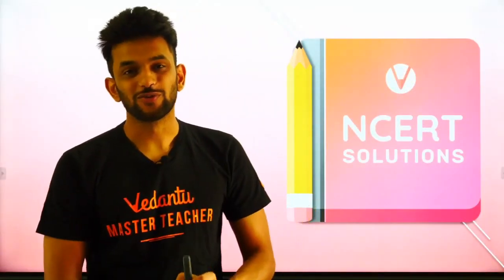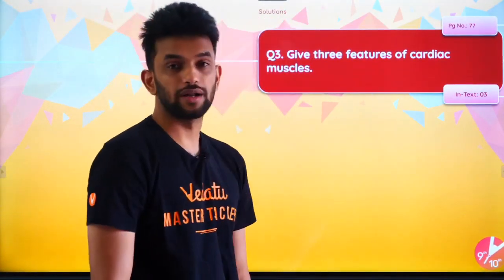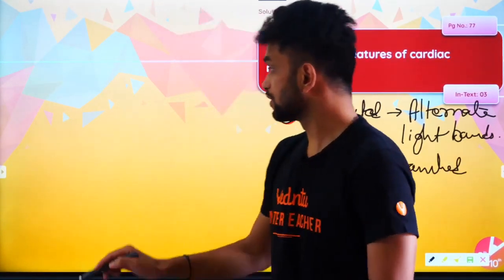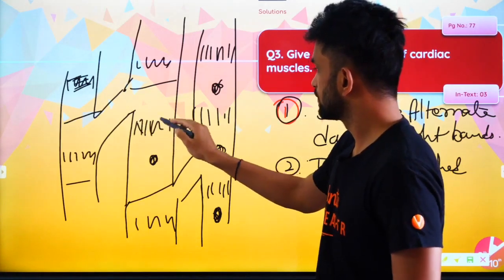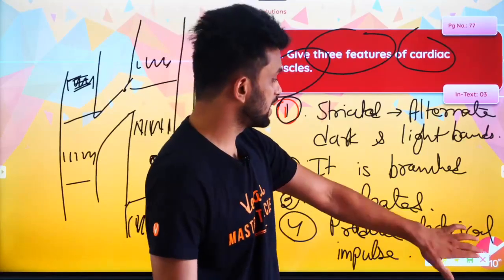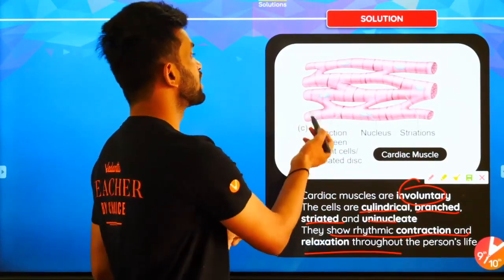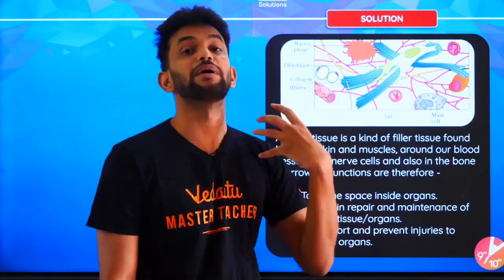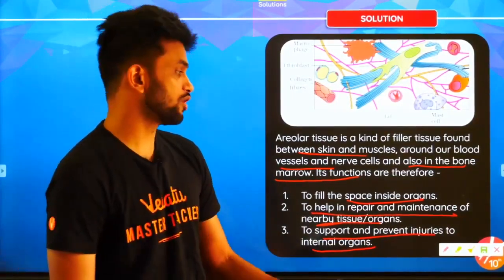Tissues L5 | NCERT Pg 77, In Text Questions 3,4 | CBSE Class 9 Biology | Science Chapter 6 | Vedantu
Tissue | Pg 77, In Text Questions 1,2 | CBSE Class 9 Biology | Science Chapter 6 NCERT Solutions | Vedantu Class 9 and 10. Amrit Sir will take you through Tissue Class 9 Biology NCERT Solutions - Pg 77, In Text Questions 1,2. Amrit Sir enlightens you with CBSE Class 9 exam preparation strategy for Science (Biology) with in-depth explanations and how to revise crucial topics. This session will mainly be around the Tissues Class 9 topic Questions and Answers with proper Explanation. In today's class, Amrit Sir will talk about the Tissue topic and share some preparation tips on how to score more marks in CBSE Class 9 Science (Biology) Exam.

1. Unlimited LIVE class with your favorite teachers.
2. Unlimited Doubt Solving in Live class.
3. Fun interactive learning with in-class quizzes and leaderboards.
4. Get full access to structured long term courses.
5. One subscription, unlimited access to Live Class, Test Series & Assignments.
6. Make your own study plan and learn from the comfort of your home and device.